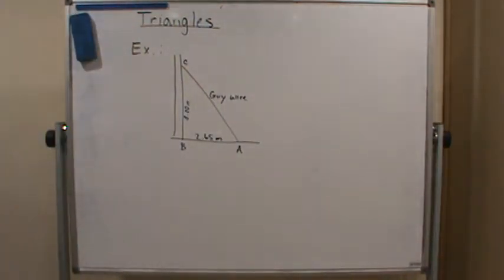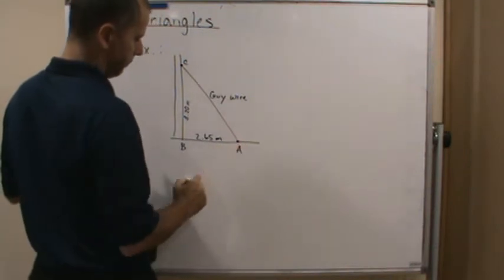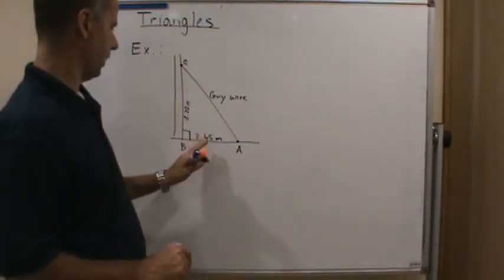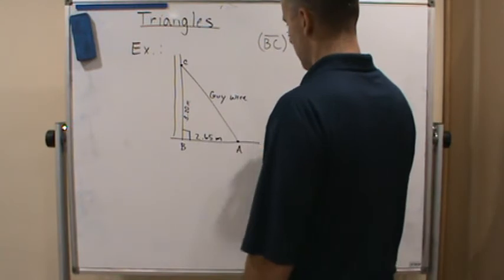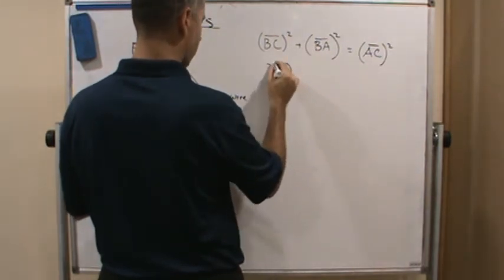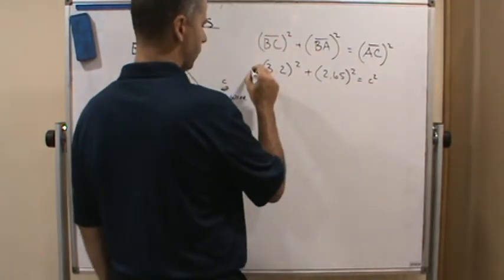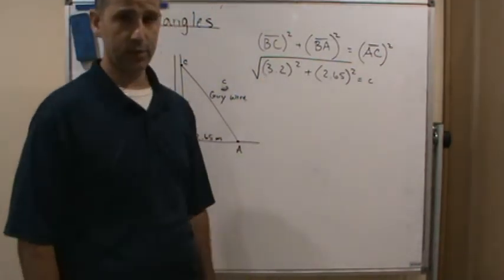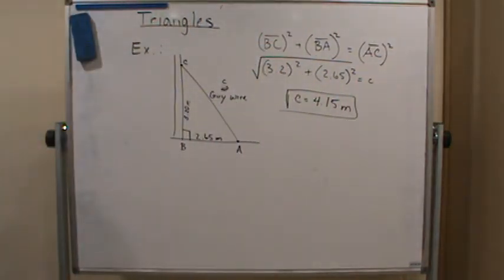Technical Math 1 Triangles Pythagorean Theorem Example